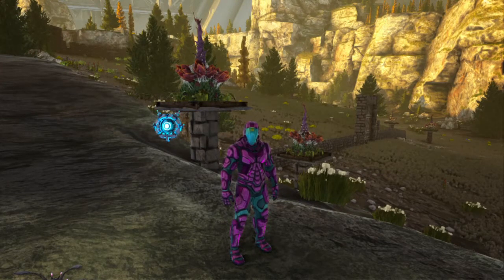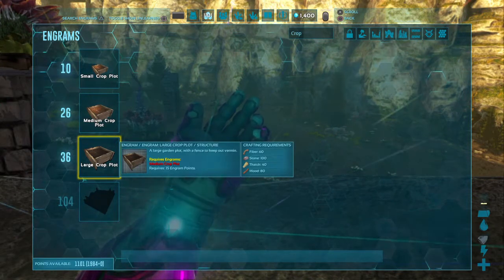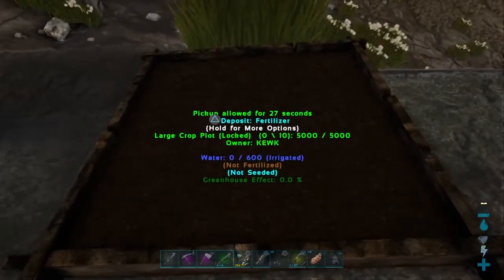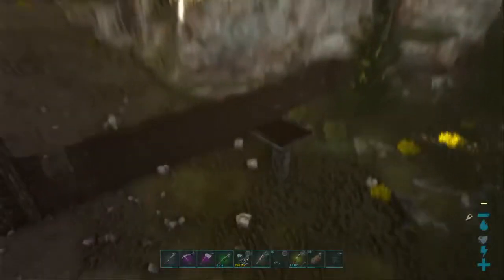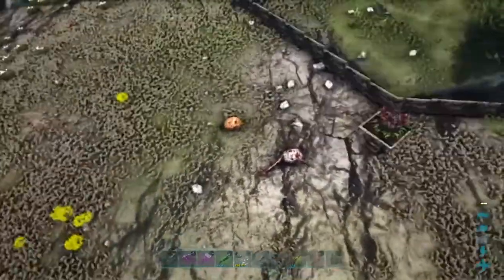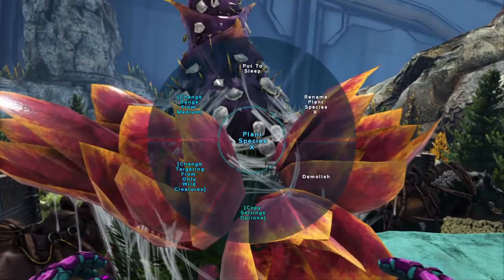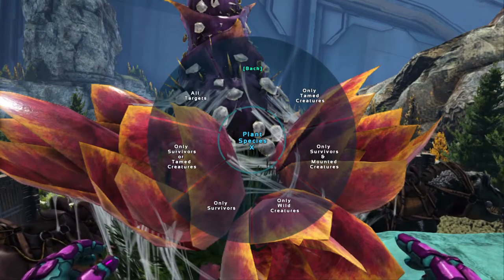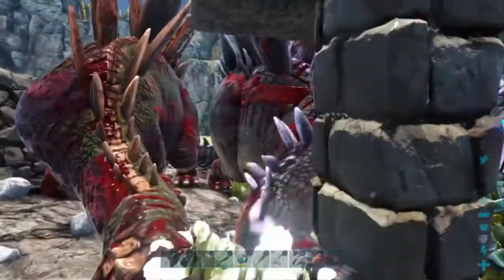Ark Turrets At Lvl 36 - Plant Species X Tutorial - Ark: Survival Evolved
Ark: Survival Evolved, Plant Species X Quick tutorial and a few uses. Very Over Powered item considering you can build these at level 36! Plant Species X killing Alpha Raptor at end - full video also available to watch.